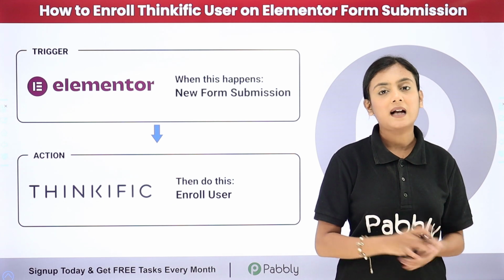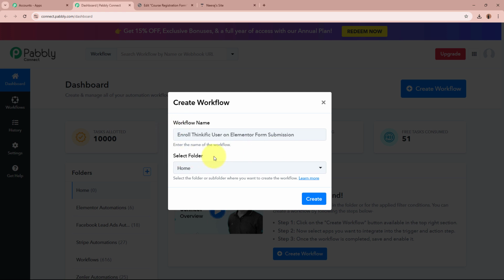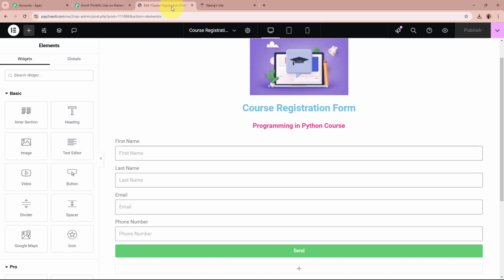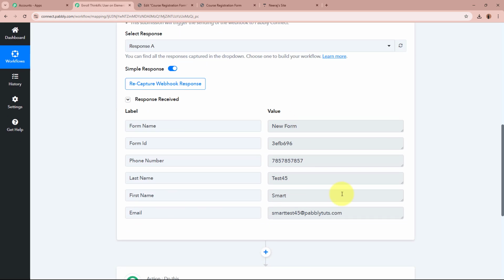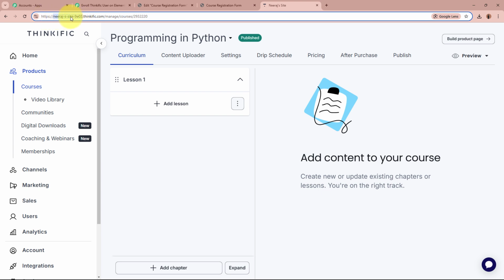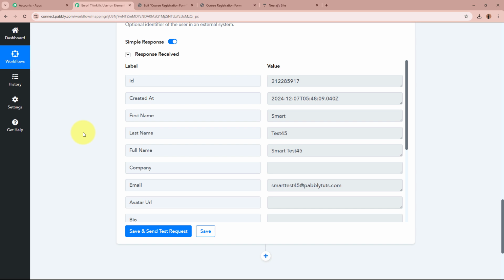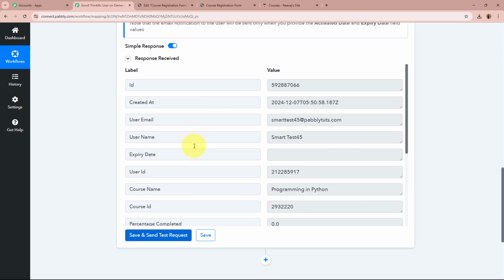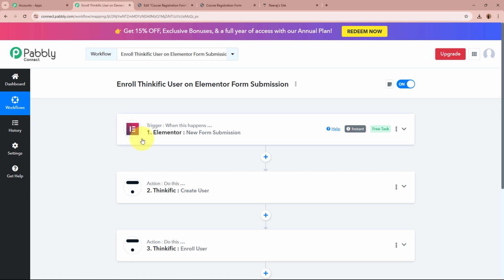How to Enroll Thinkific User on Elementor Form Submission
In this video tutorial, we'll guide you through the process of automatically enrolling a user in Thinkific whenever a form is submitted on Elementor using Pabbly Connect.

Elementor Forms provide a seamless way to collect user information, while Thinkific is a leading platform for creating and delivering online courses. By integrating Elementor Forms with Thinkific through Pabbly Connect, you can automate the enrollment process, ensuring users are instantly added to your courses without manual effort.

This step-by-step guide will help you streamline your workflow, enhance the user experience, and save time by automating user enrollment in Thinkific.

Use Case
As an owner of an online coaching business, I use Elementor Forms on my website to let students sign up for my courses quickly. I also use Thinkific to host my online courses. The problem I faced was having to manually take the details from the Elementor Forms and enter them into Thinkific to enroll each student. This took a lot of time and sometimes led to mistakes. To fix this, I set up an automation! Now, whenever someone fills out the form on my website, their details are automatically sent to Thinkific, and they are enrolled in the course instantly. This saves me time, avoids errors, and ensures students can start learning right away.

Benefits of Pabbly Connect:

1. Automation: Save time, money, and resources by automating tasks.

2. Integration: Connect various web services to create efficient workflows.

3. Security: Enjoy industry-standard security for your data.

4. Scalability: Easily add new applications and services to your workflow.

5. Cost-effective: Choose from plans suitable for different business sizes, with no charges for internal tasks.